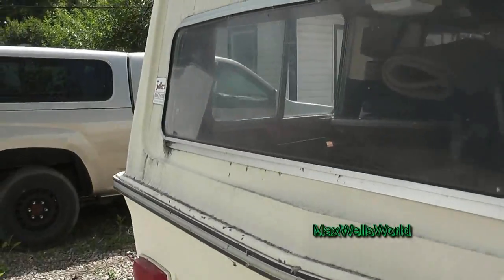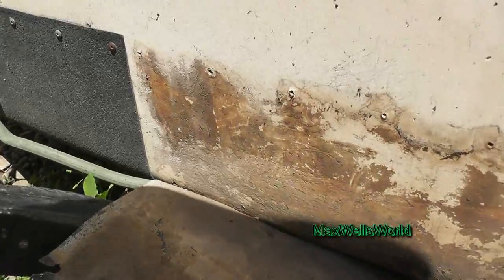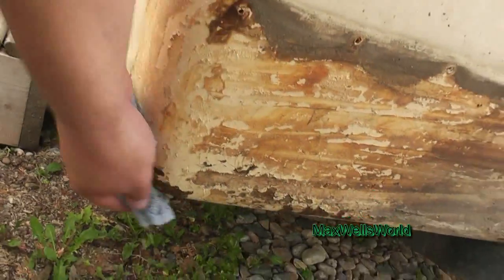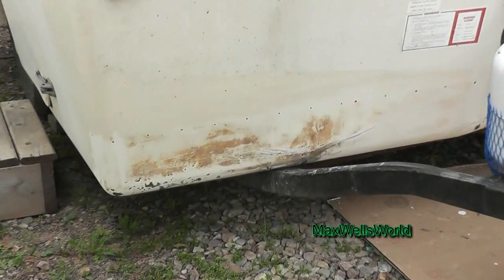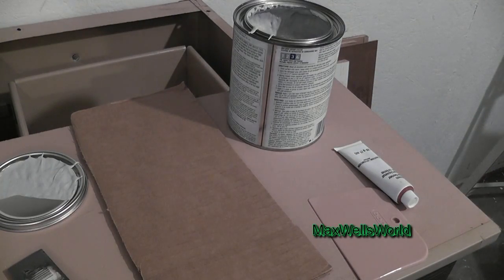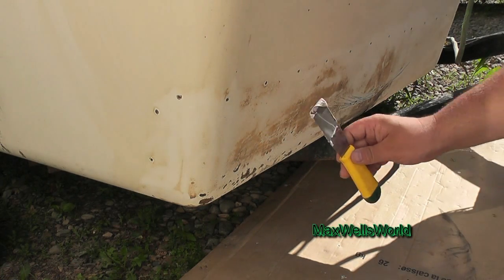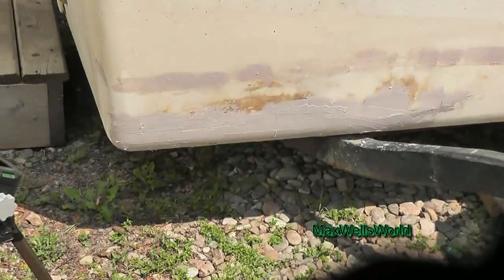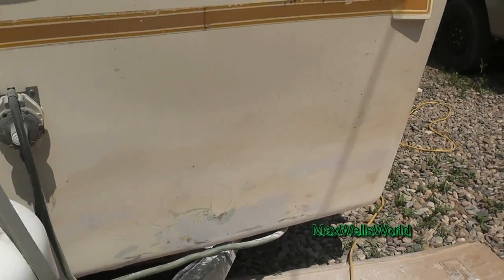workin on the beachcomber b15 part 1 maxwellsworld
workin on the bachcomber b15 part 1 maxwellsworld